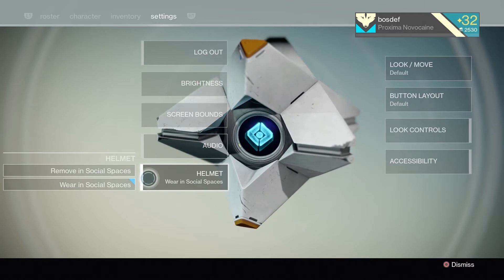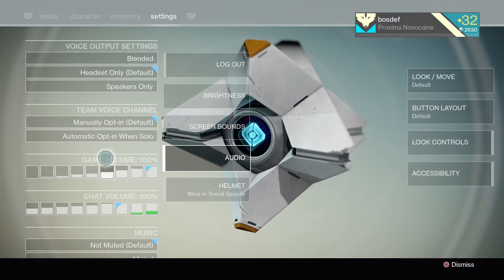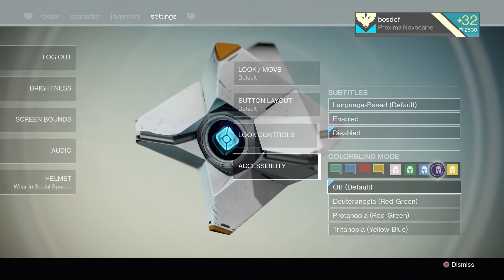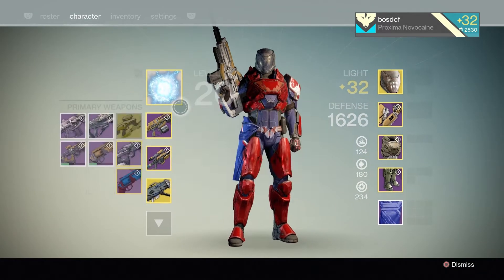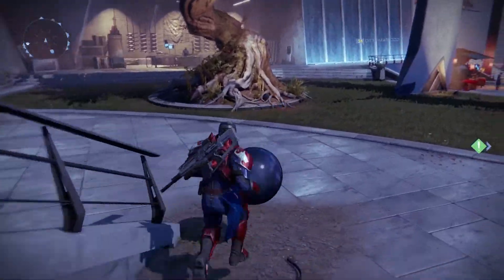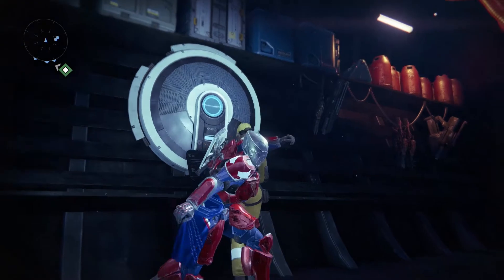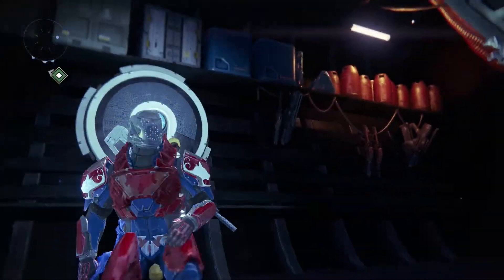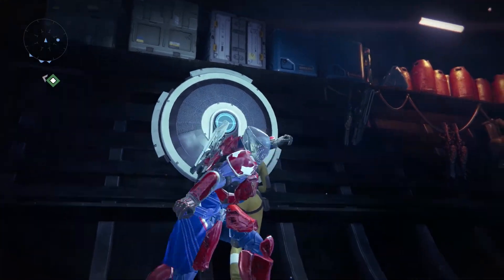Destiny - Up in the CLUB!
This video is a review of patch 1.1.2. I say review lightly. More like I noticed a few things and had to rap like a god and dance like a fool.

But, same thing.

Since Destiny's release, I've put in something like 500 hours. All of that time was well spent and I've had a lot of fun - but there was just so much missing. The last few updates however have shown that Bungie is willing to listen, and even if they are small changes they make a huge impact on player experience.

Credit to metaled from looperman.com for a small piece of his "Destiny Burning Vocal". It was put to good use.